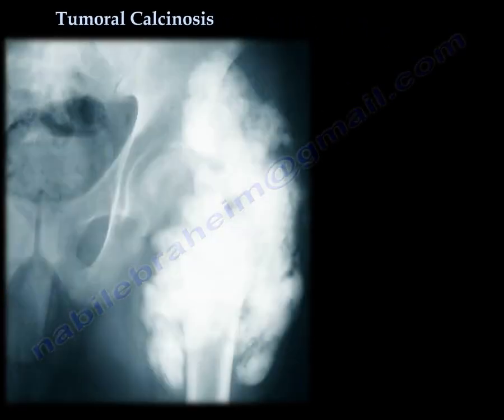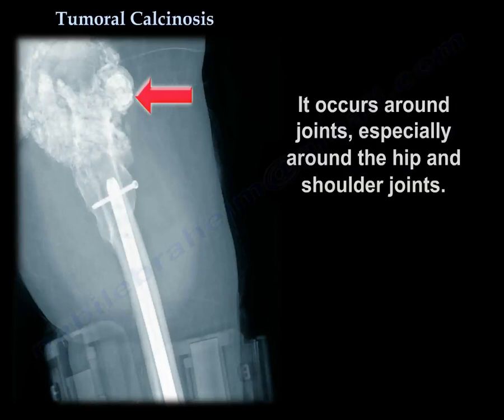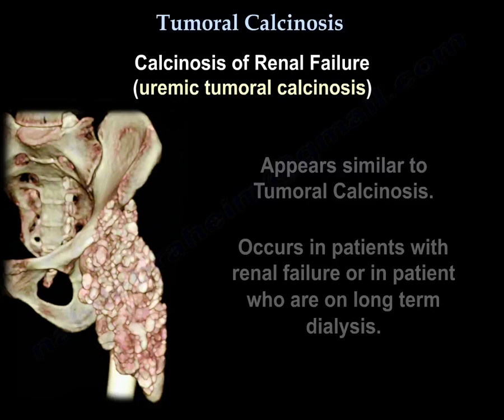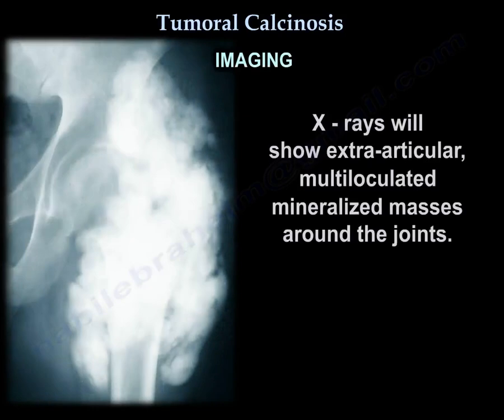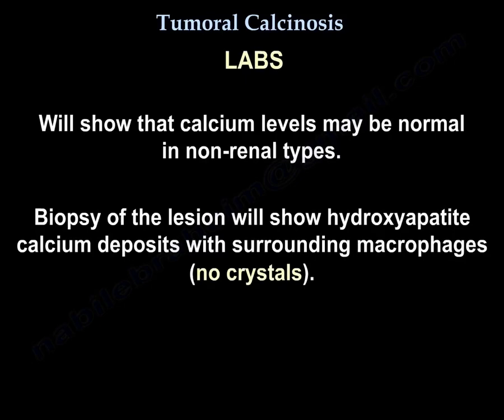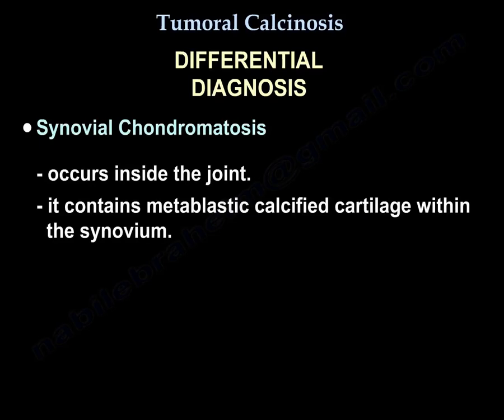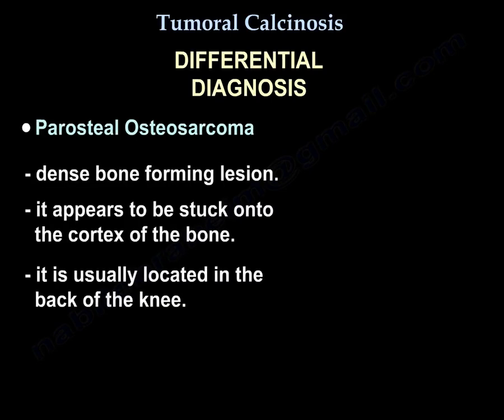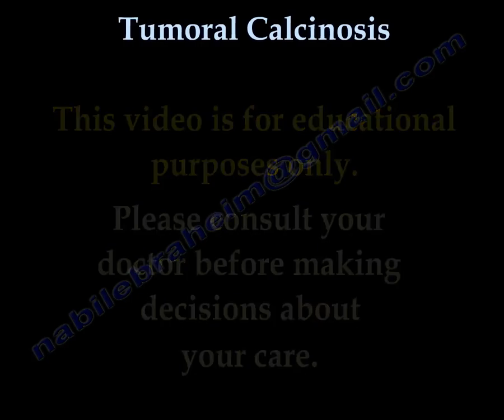Tumoral Calcinosis - Everything You Need To Know - Dr. Nabil Ebraheim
Dr. Ebraheim’s educational animated video describes the Tumoral Calcinosis, signs and symptoms, diagnostic tests, and management.

Tumoral calcinosis is a rare condition that can be mistaken clinically for sarcoma. It is a tumor –like lesion. It occurs more often in people with African decent as well as in females. It is spontaneous periarticular calcification. It occurs around joints especially the hips and the shoulder. The etiology is not fuly understood. Tumoral calcinosis may be hereditary.
Calcinosis of renal failure ( uremic tumoral calcinosis) is another entity. It looks similar to Tumoral calcinosis but it occurs in patients with renal failure or in patients who are on long term dialysis. There is usually hypercalcemia and hyperphosphatemia and there is less involvement of the hip and shoulder than tumoral calcinosis.
On examination you will find an enlarging, firm, non tender, fixed and painless mass. It will limit the movement of the patient and also limits the ambulation. No history of trauma.
X-rays will show extra-articular multiloculated mineralized masses around the joints. CT scan and MRI may show fluid inside the mass. Bone scan will probably show hot spots (dark areas).
Labs will show that calcium levels may be normal in non renal types. Biopsy of the lesion will show hydroxyapatite calcium deposits with surrounding macrophages (no crystals).
Differential diagnosis:
Chondrosarcoma: a malignant tumor that contains malignant cartilage cells.
Synovial chondromatosis: occurs inside the joint. It contains metablastic calcified cartilage within the synovium.
Myosistis ossificans: it occurs from trauma and shows zoning phenomenon. It is like egg shell calcification in which there is a mature bone formation at the periphery.
Parosteal osteosarcoma: it is dense bone forming lesion. It appears to be stuck onto the cortex of the bone. It is usually located in the back of the knee.
Treatment: if the patient is asymptomatic, observe the lesion. If the patient is symptomatic and the mass is enlarging, do wide excision to prevent local recurrence.